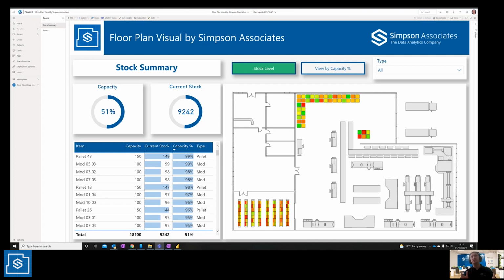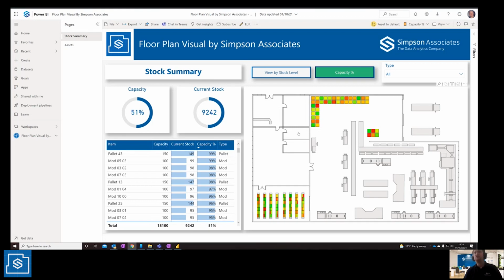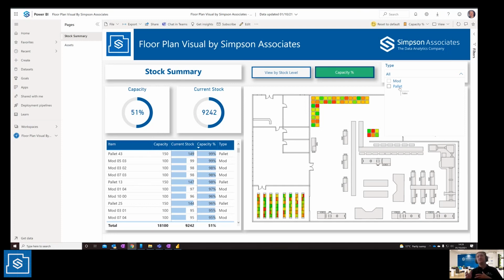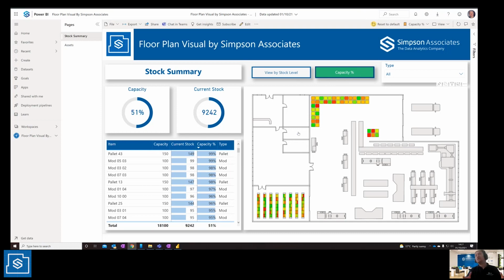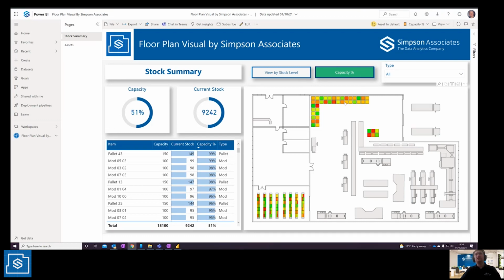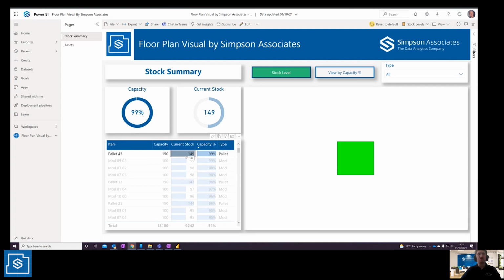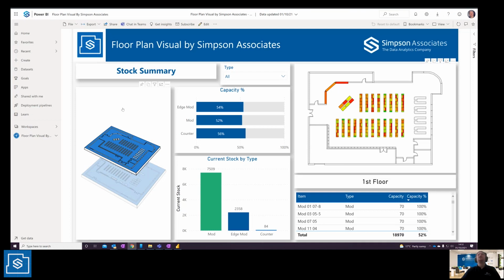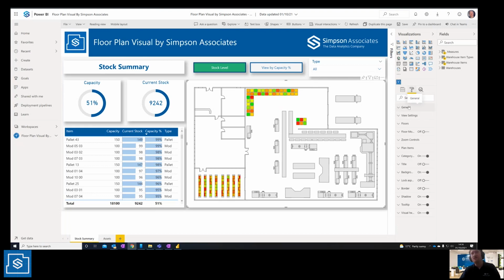Floor Plan Visual Overview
The Floor Plan Visual App by Simpson Associates is designed to work seamlessly in Power BI, to allow organisations to view their data on a completely interactive backdrop.

To help kick-start your orgnaisation’s implementation of the Floor Plan Visual, we have developed the Floor Plan Visual Accelerator. This has three packages to choose from depending on your needs – no matter your skillsets or requirements, we have a solution for you.

Stay in touch:
LinkedIn: ➡️   / simpson-associates
Twitter: ➡️  / simassoc
Instagram: ➡️  / simassoc